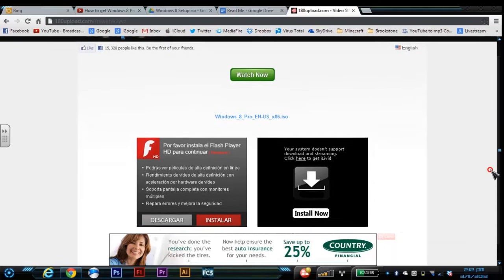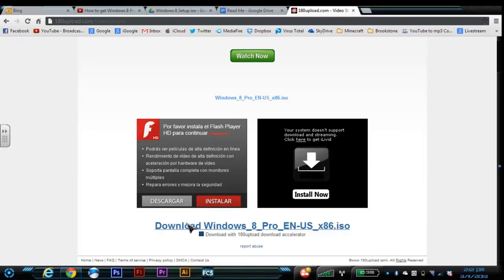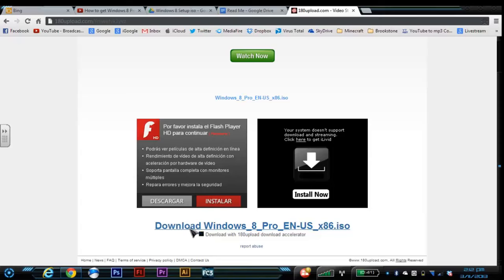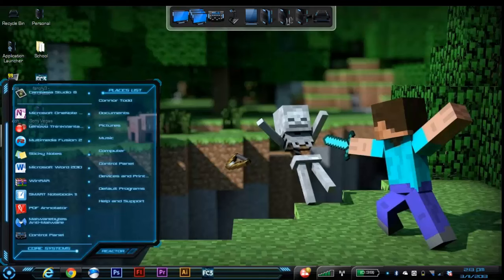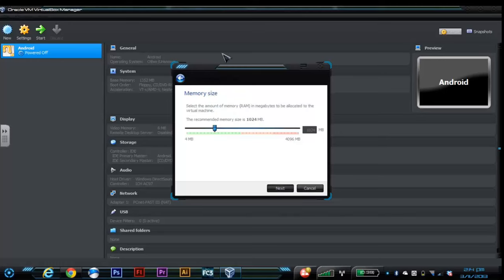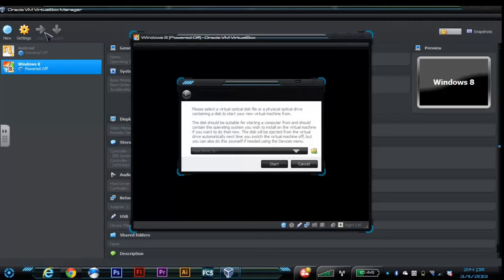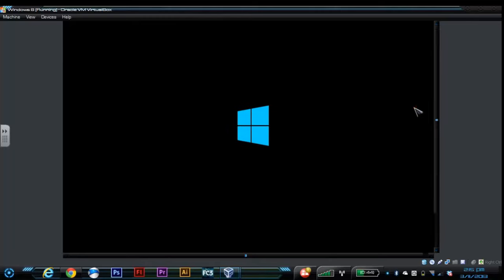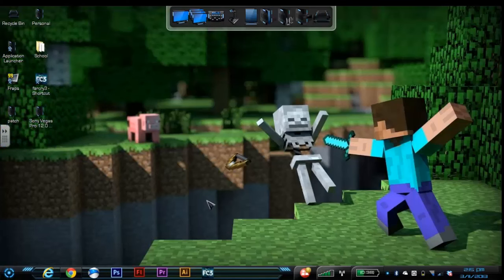How To Get Windows 8 Pro Free Full Version 2013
Read ALL Of This ­
This is my video showing you guys how to download and install Windows 8

Remember to leave a rating if you've enjoyed!